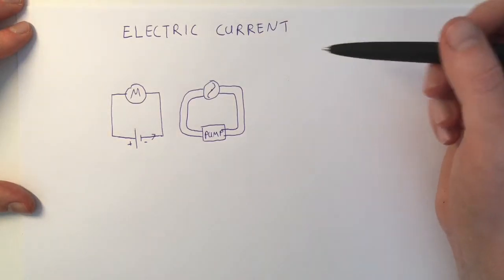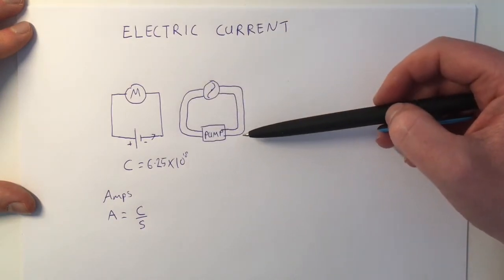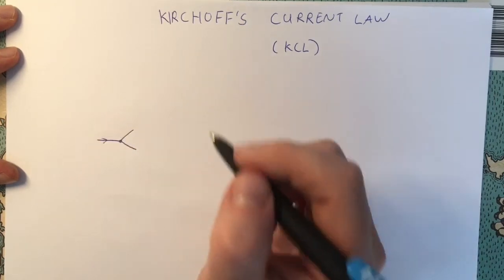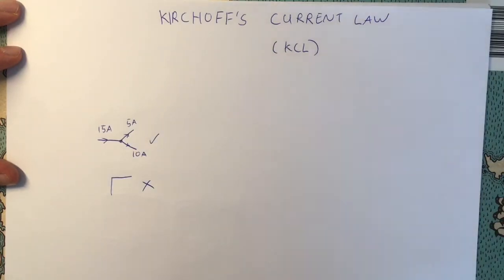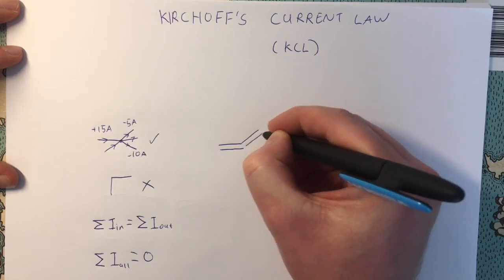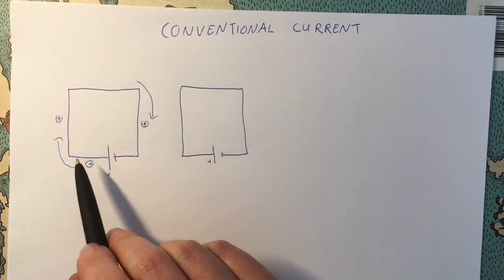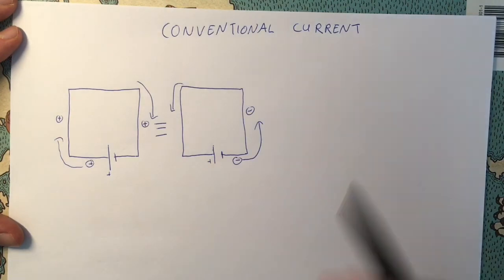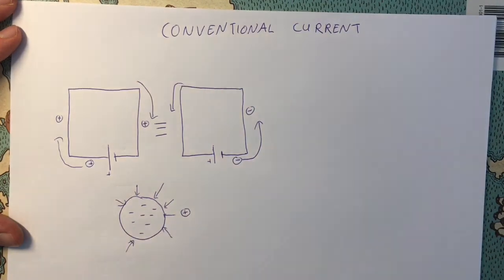What is electric current?